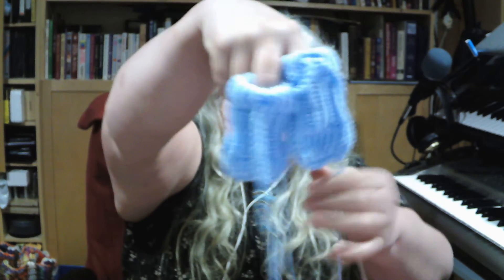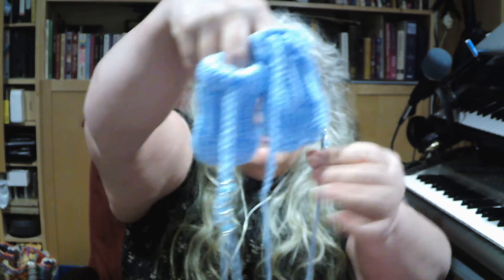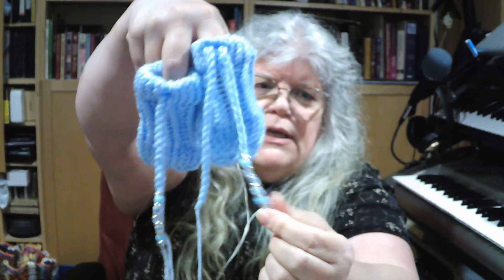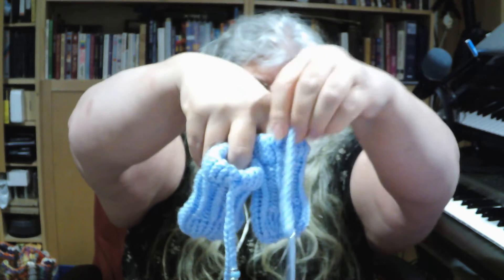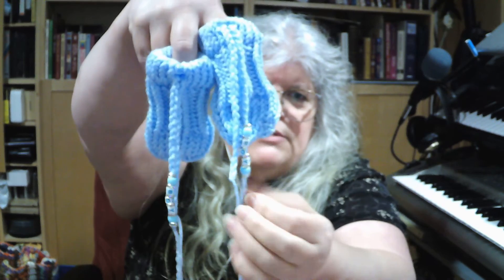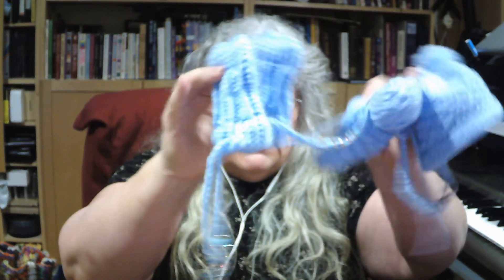blue baby boy preemie set..., momasecrets by moma jo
Just in the first stages not done yet ... have a swaddling bag i want to make to go with it, but a friend wanted to know what I was doing, and she wanted it in video, so i took a moment to show her... If you want to know what I am doing , on any day, just message me, leave a comment below or go to one of my pages and say, Hey, moma jo, do another video of what you are doing today, and i will accommodate if i can.
enjoy my day... subscribe and follow me so you can see the next things I do, and when I am going live so you can ask me questions. have a great day God Bless! also dont forget to look at my etsy store for things i make so i can support and expand my not for profit website for you. I am an Author, Artist, Sculptor, Collector of vintage arts, and Owner of Jo Love’s Creations
I am a Not-for-Profit Company.
This is my crisis page that I am trying to upgrade; the servers want money to make it bigger.
The following sites are my ecommerce pages that have items for sale, so that I can use the proceedings to do upgrades and maintain my sites.